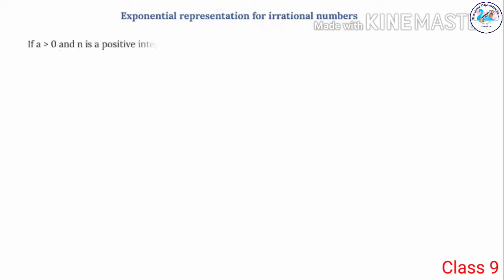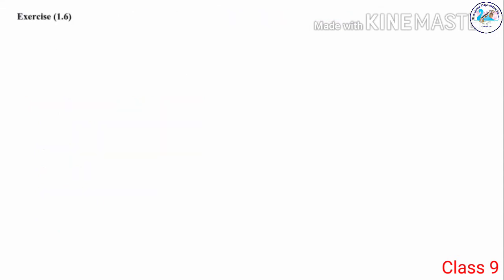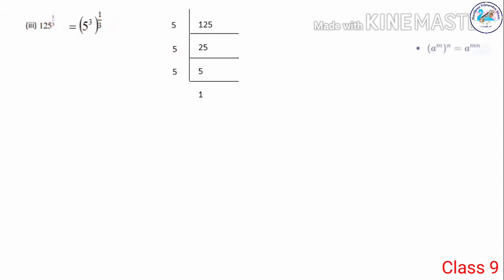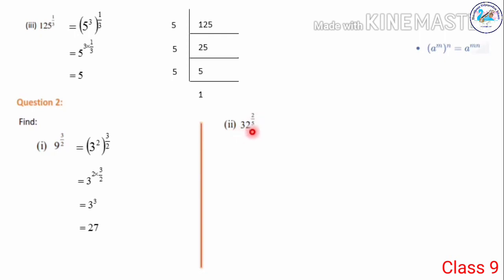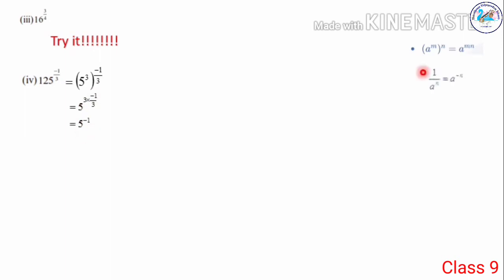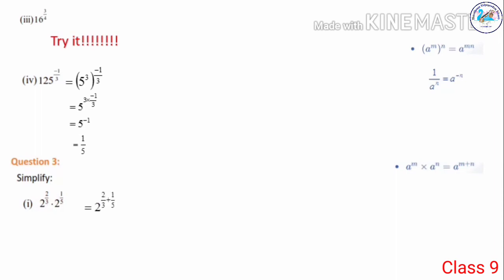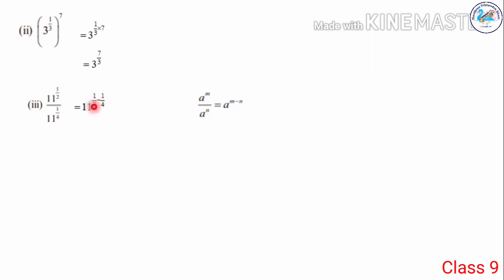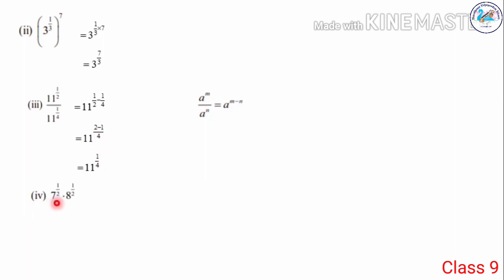Class 9, Mathematics part 5